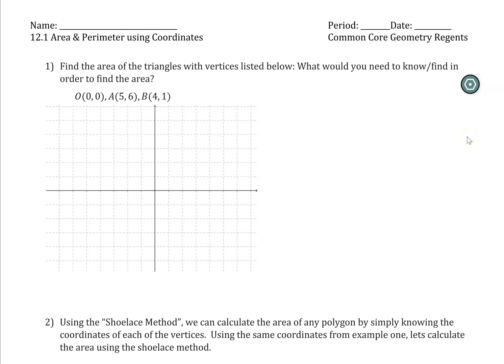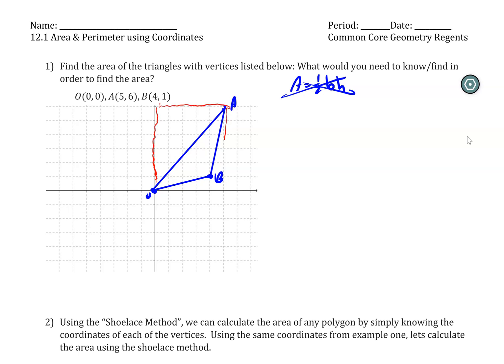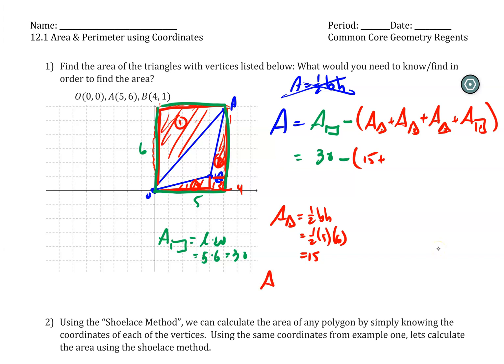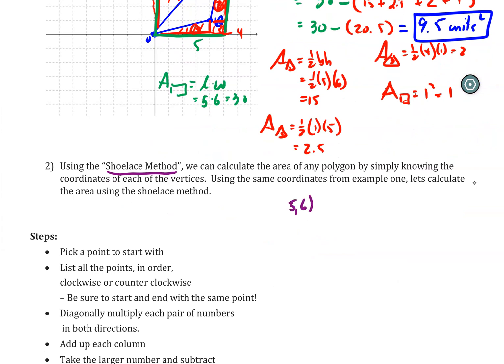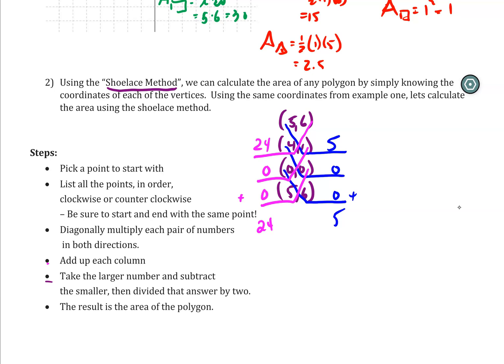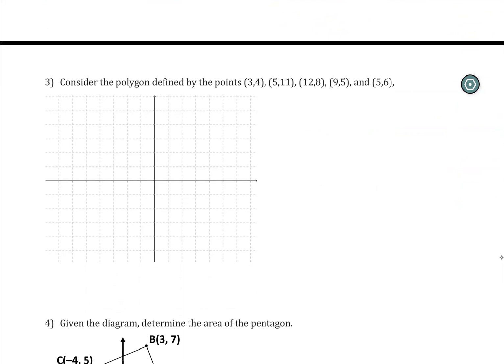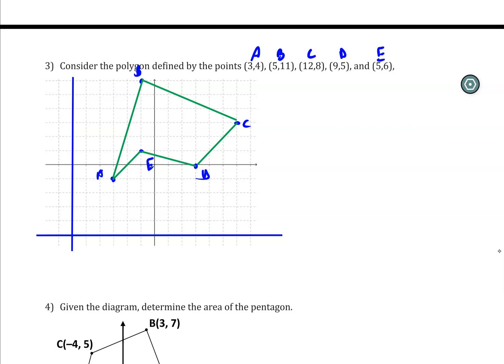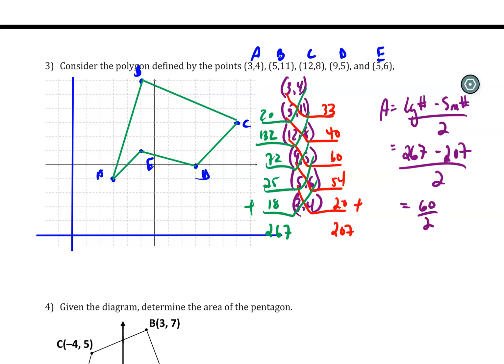12 1 Area & perimeter using Coordinate Geometry Video Lesson